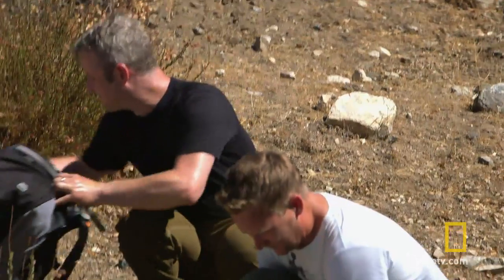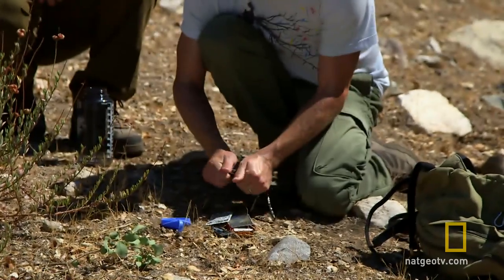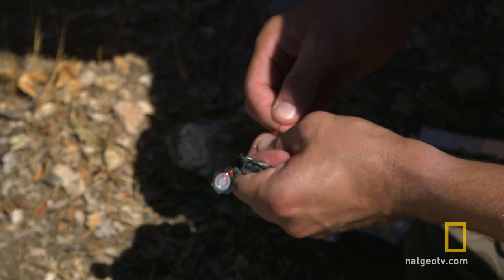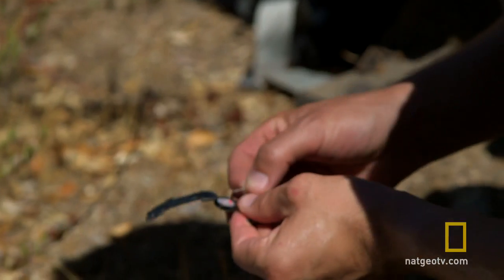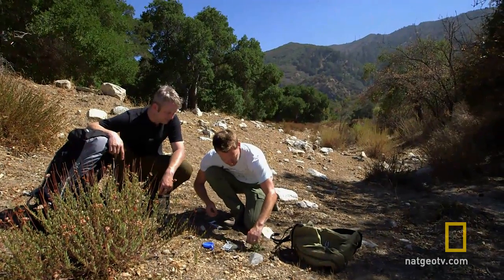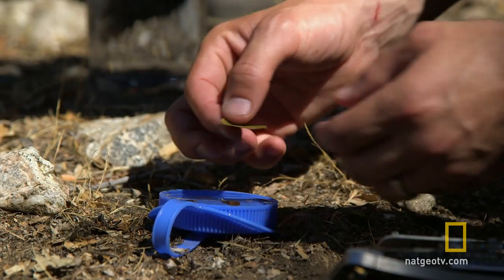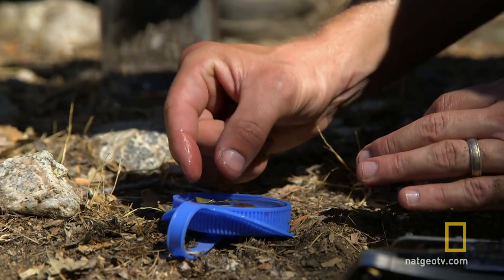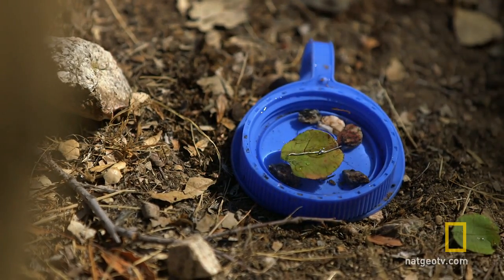Making a Compass | National Geographic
Brian Brushwood demonstrates how to make use of a dead cell phone in the wild.